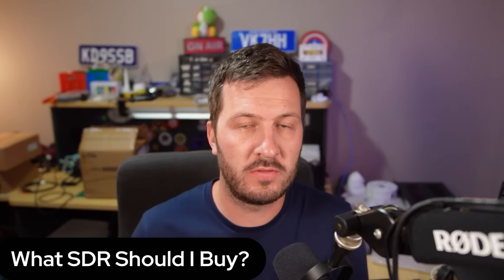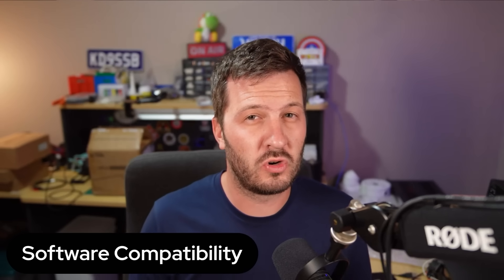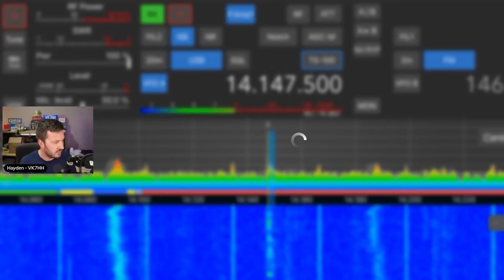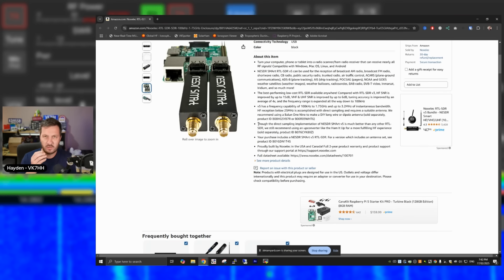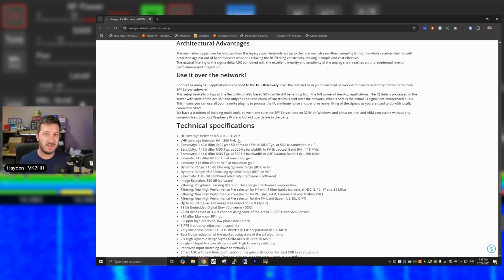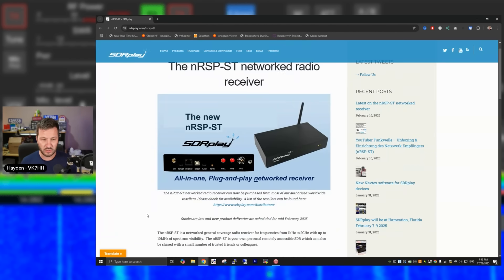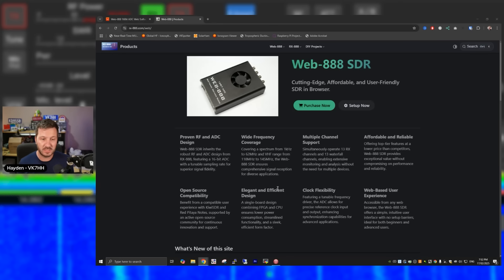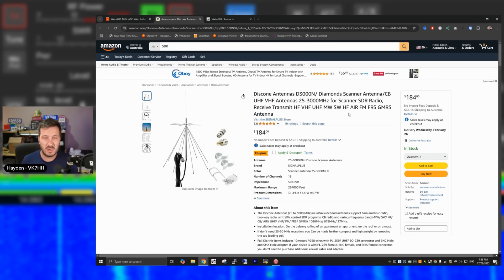BEST Software Defined Radios (SDR’s) to Buy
Confused about which SDR receiver to choose? In this Buyer’s Guide, we’ll break down the 5 key specs you need to look at before making your decision and the top SDR receivers I recommend you look at.

Nooelec RTL-SDR v5
Nooelec Ham it Up
Airspy HF+ Discovery
Airspy Mini
SDRPlay RSP1B
RX-888 MKii
Web-888 SDR
D3000N Discone Antenna

YouTube Sound